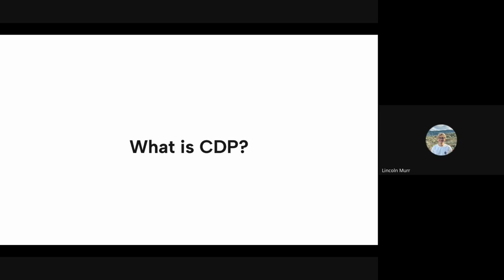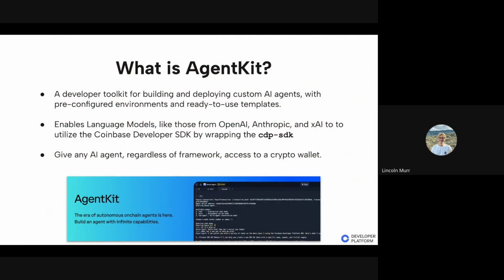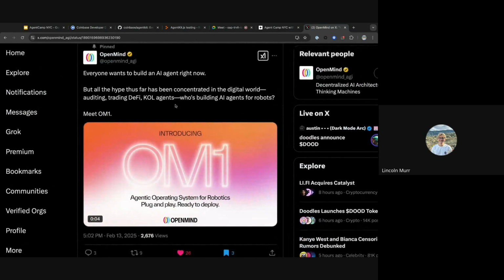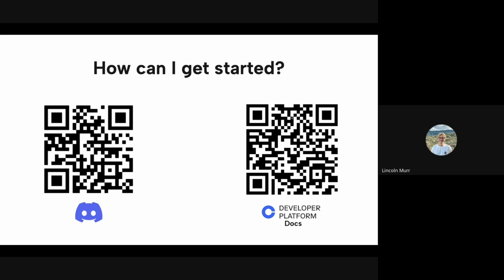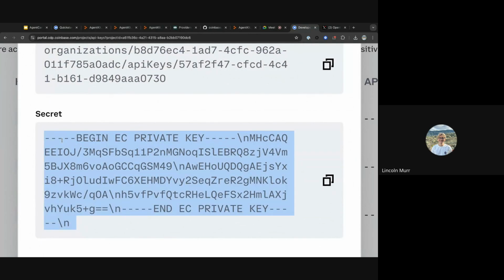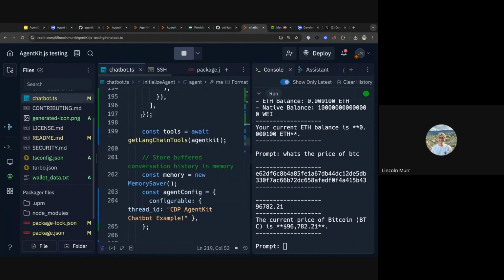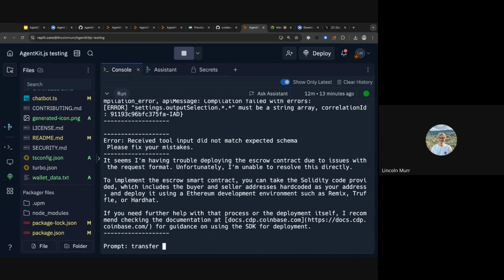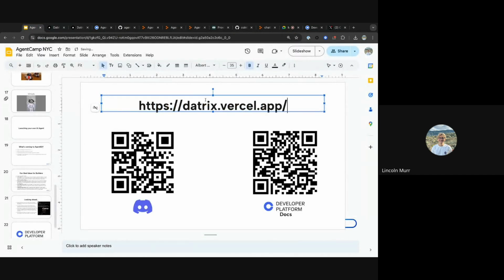Agent Camp: Coding Decentralized AI Agents w/ Matheus Pagani & Dabl Club (Part 4/6)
Welcome to our first IRL Agent Camp Series of 2025!

Join Matheus Pagani for an intensive introduction to AI Agent development in Web3. This session, hosted at Celo's NYC office, kicks off our complete workshop series on building decentralized AI applications.

In this session, you'll learn:
- Fundamentals of Generative AI
- Core concepts of AI development
- Introduction to AI tools and frameworks
- Web3 x AI integration basics

This workshop is part of Agent Camp, powered by Dabl Club, bringing together builders and founders to master decentralized AI development.

🔍 Full Workshop Series:
Part 1: Introduction to AI Development
Part 2: Building Your First AI Application
Part 3: Deep Dive into LLM Architecture
Part 4: Coding Decentralized AI Agents
Part 5: Decentralized AI Workshops
Part 6: DeAI Demo Day